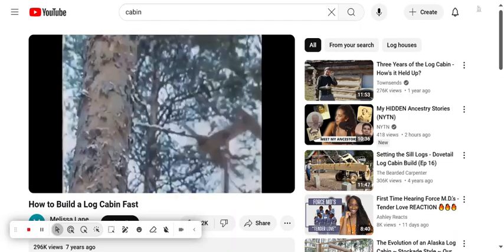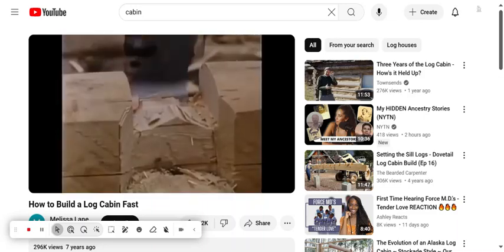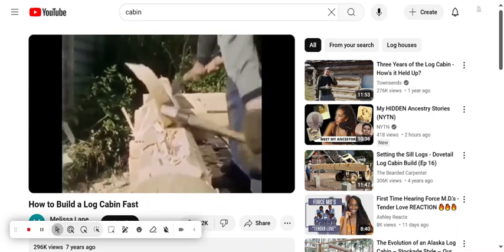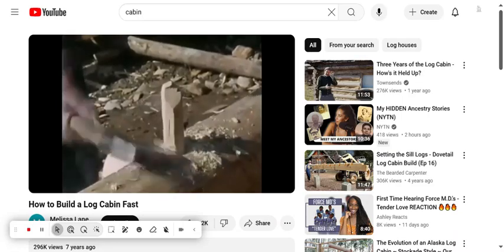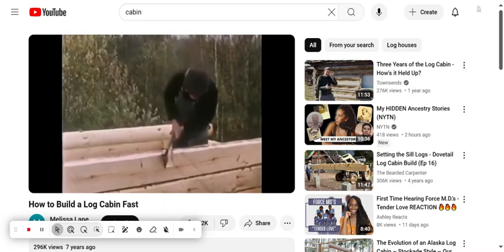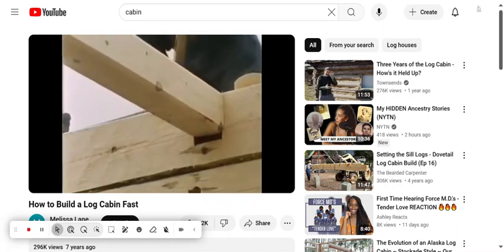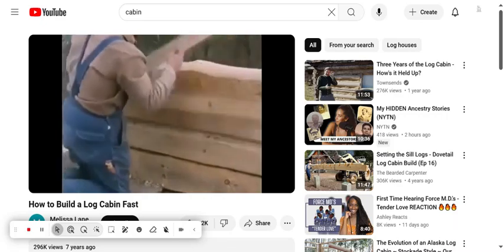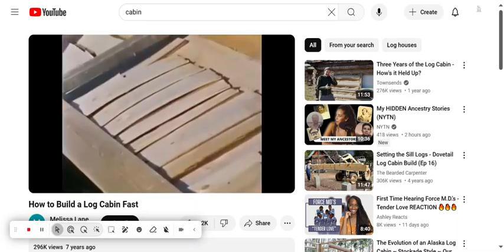How to Build a Log Cabin Fast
This video shows how you can build a log cabin quickly!

Previously uploaded to the Melissa Lane channel